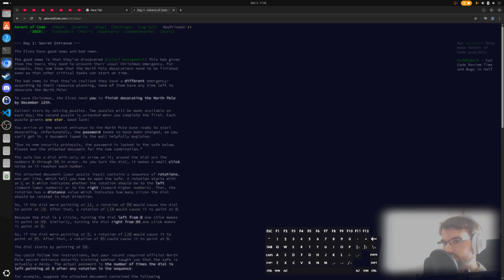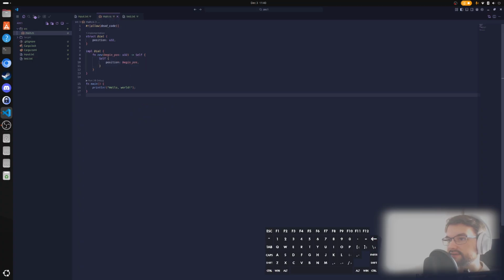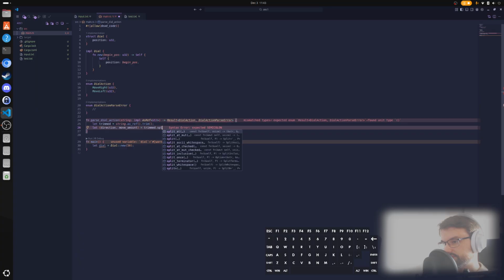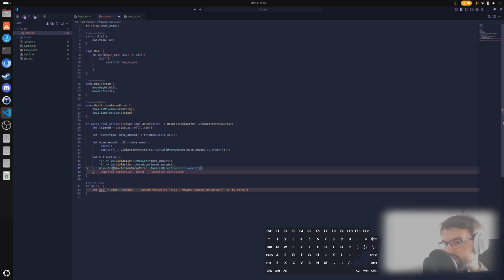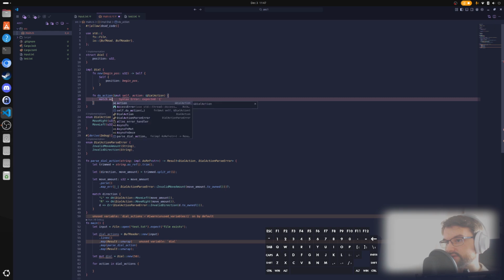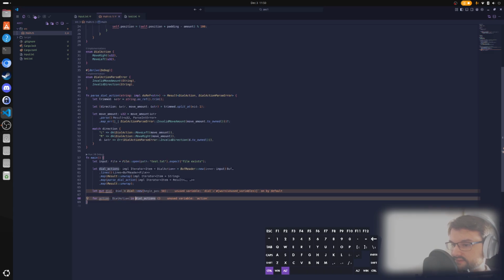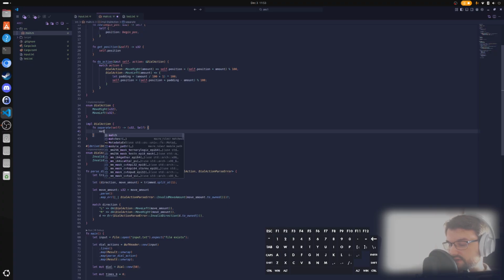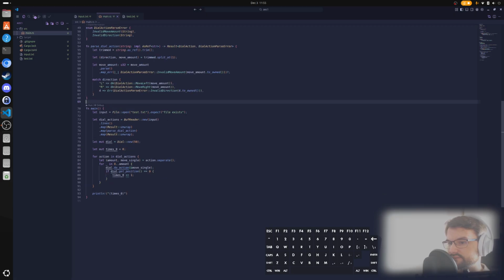Advent of Code -- Day 1 -- Rust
Sorry for the small screen. Everytime I re-open VS Code it zooms out again  and I don't notice until it's too late!